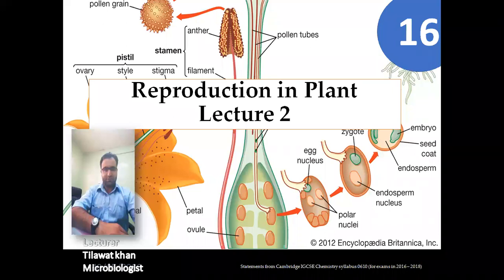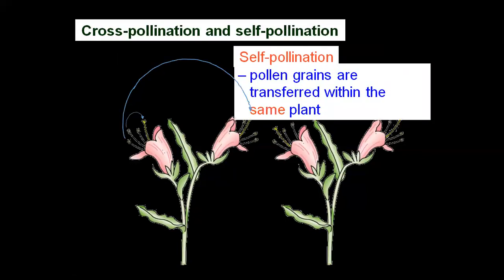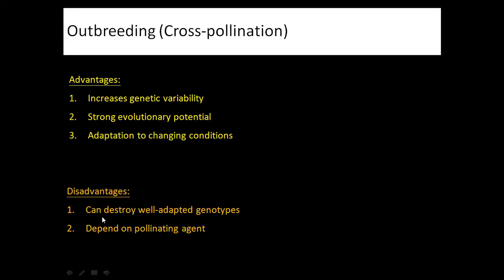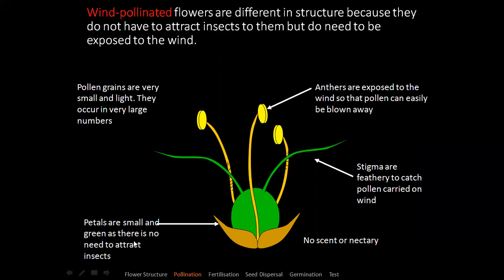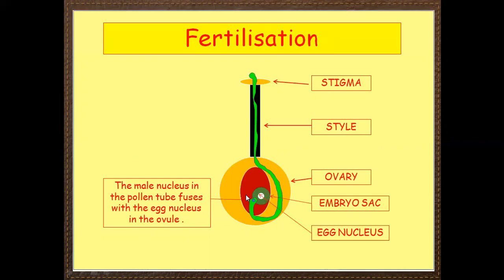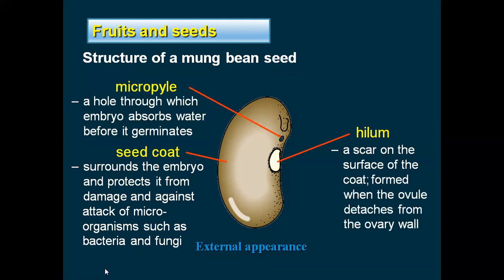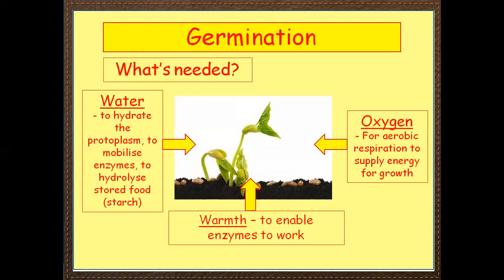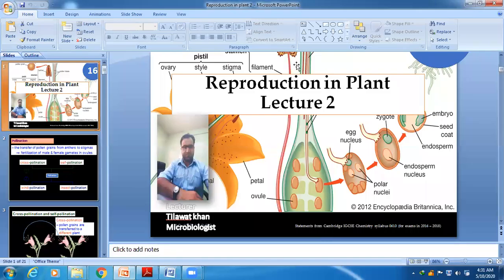Reproduction in plants lecture 2 IGCSE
This lecture will cover the following topics:
1. Pollination and types of pollination
2. Structural adaptation of flowers on the basis of pollinating agent
3. Process of fertilization in flowering plants
4, Seed germination